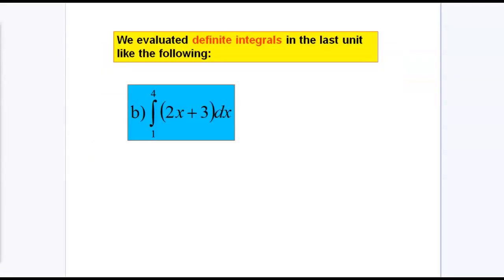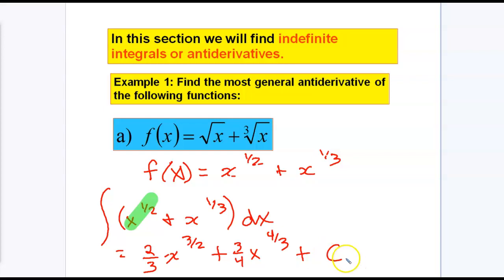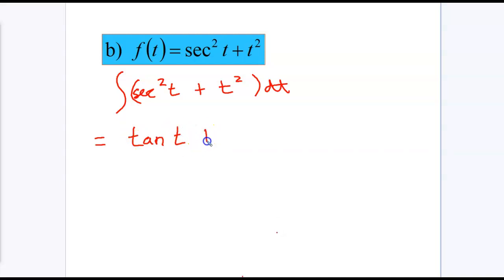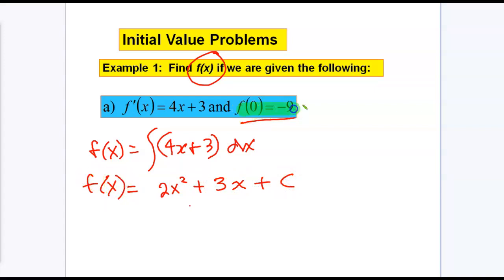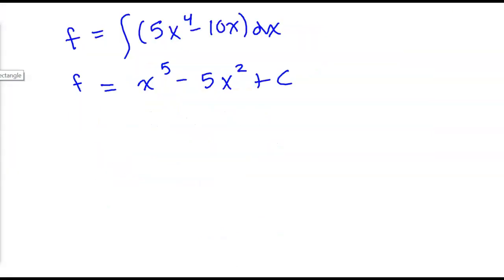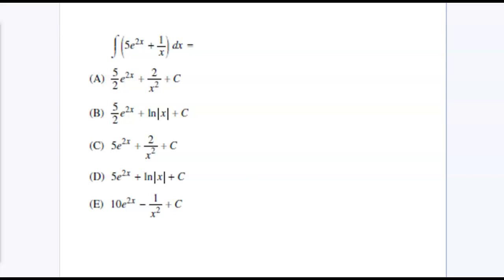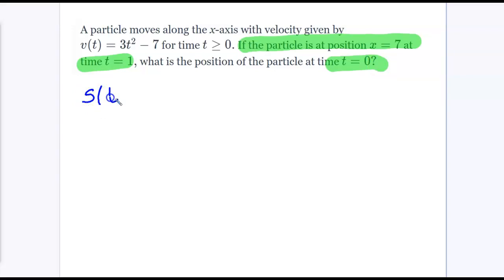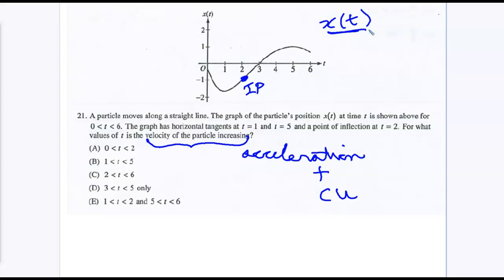6.1 Anti-Derivatives or Indefinite Integrals